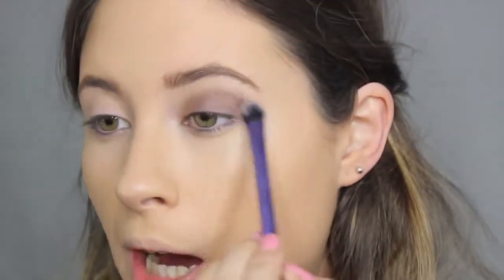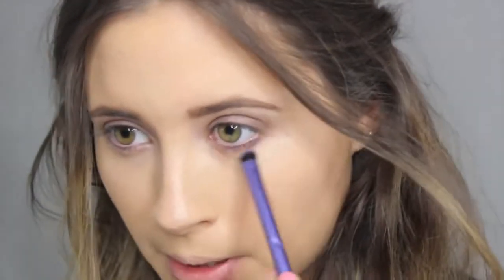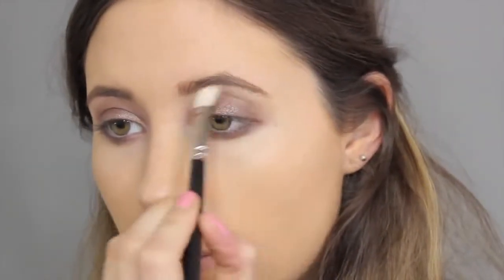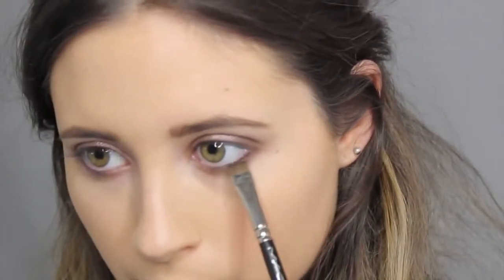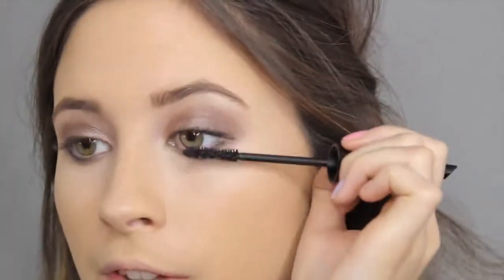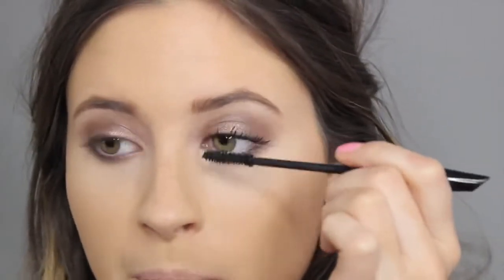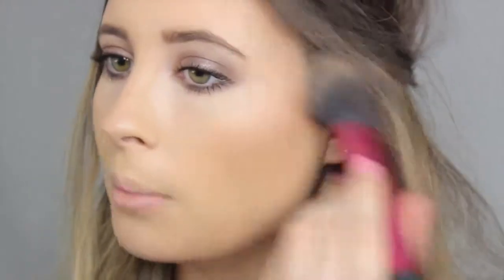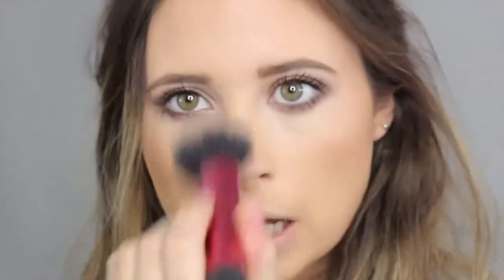Celebrity Monday Makeup Kylie Jenner Tutorial